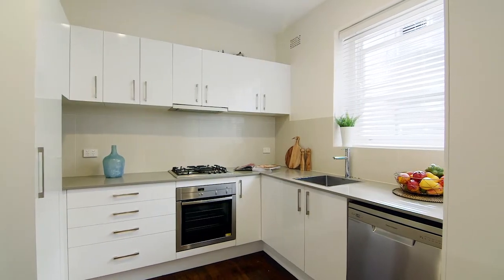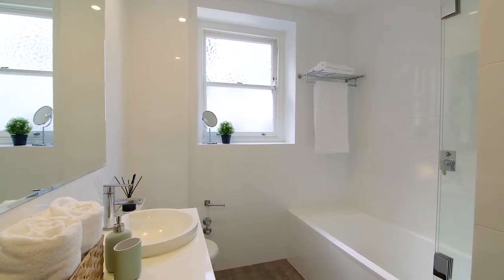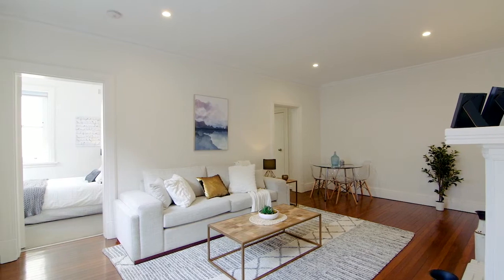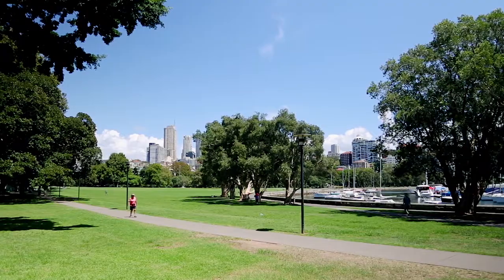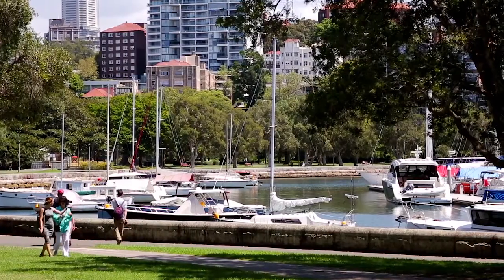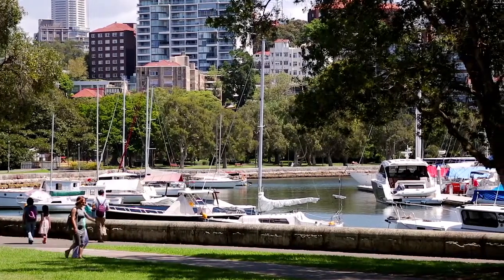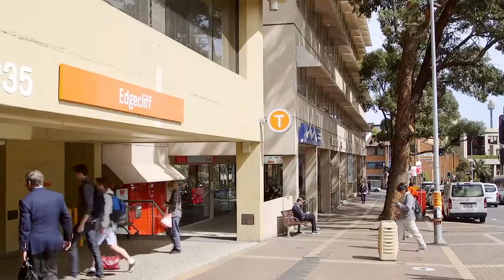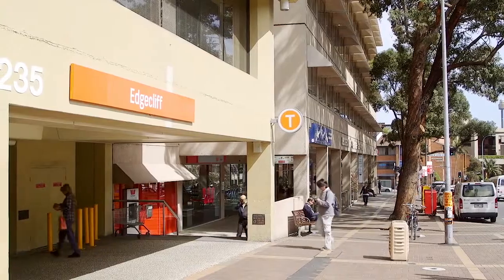Di Jones / Edgecliff, 4/166 New South Head Road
4/166 New South Head Road Edgecliff NSW

Marketed by:
Di Jones - Woollahra
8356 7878